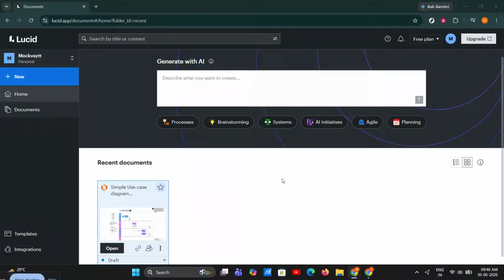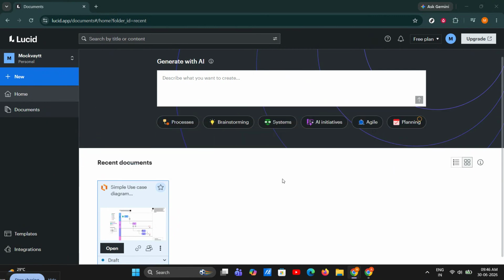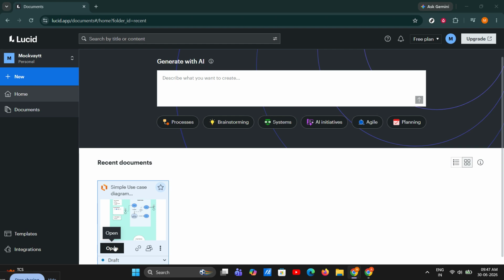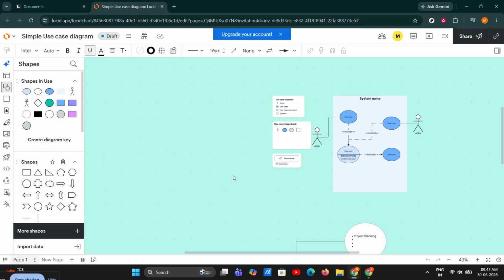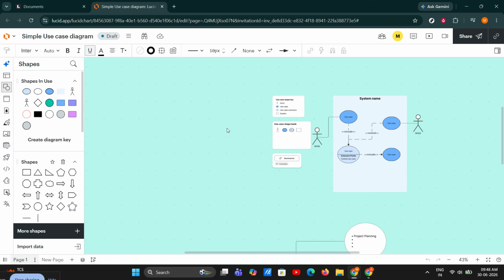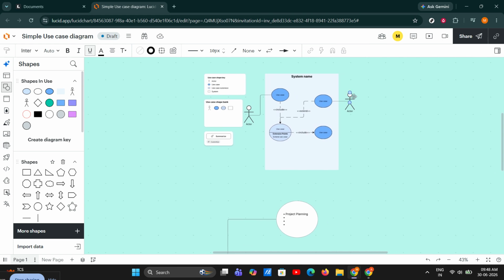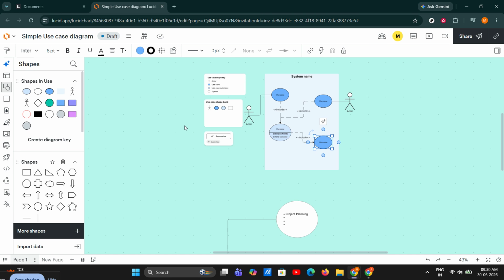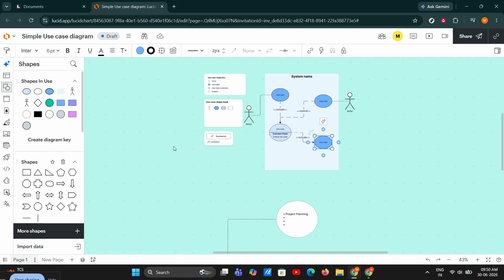How To Use Lucidchart Offline (Easy Guide)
Learn how to use Lucidchart offline with the updated workflow in this quick step-by-step tutorial. Discover how to open diagrams ahead of time, keep edits safe in your browser cache, and sync your work back to the cloud once you reconnect.

🕚Timestamps:
0:00 Intro
0:19 What Changed In Lucidchart Offline Mode
0:44 Open Your Documents While Online
1:10 Keep The Tabs Open
1:28 Edit As Normal While Offline
1:58 Browser And Cache Requirements

✍️What You'll Learn In This Video:
• How To Open Lucidchart Documents Before Going Offline
• How To Keep Your Diagram Tabs Ready For Offline Editing
• How To Edit Shapes And Text Without Internet Access
• How To Use Supported Browsers For Lucidchart Offline Mode
• How To Avoid Incognito Mode And Cache Issues
• How To Reconnect And Sync Offline Changes To The Cloud

💡Pro Tips:
• Open every diagram you need before your connection drops
• Use a normal Chrome, Firefox, or Edge window for the best results
• Keep the editor tab open until syncing is complete
• Avoid clearing browser cache before your changes upload
• Check the saved status at the top of the editor after reconnecting